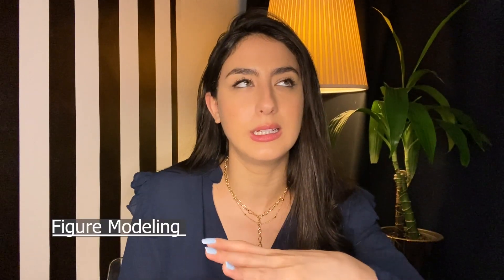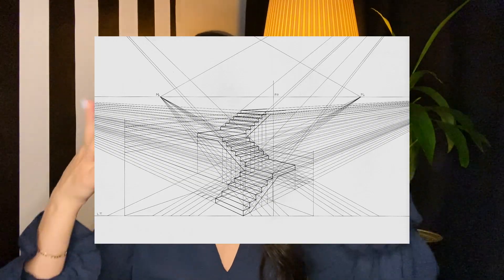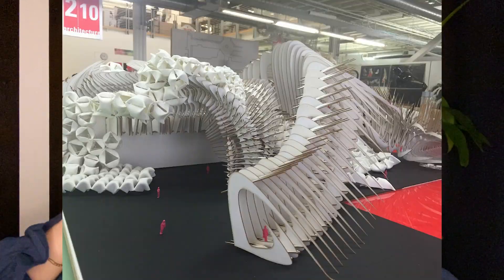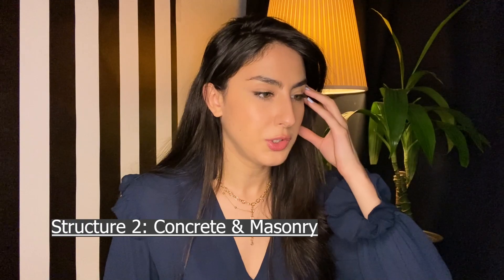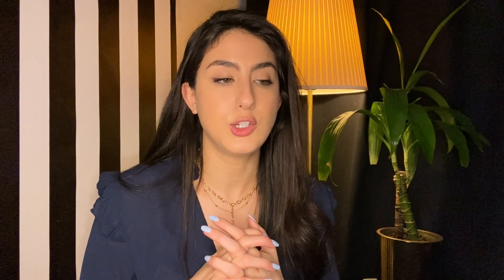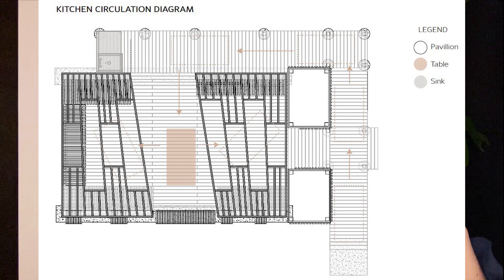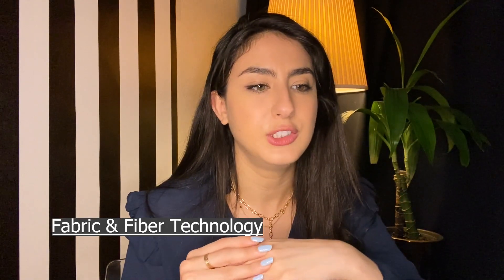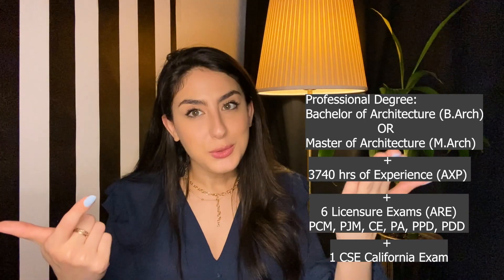Architecture School in the USA - What You Learn in Architecture School Programs And What It's Like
It's going back to school season...Going to architecture school was one of the best decisions I made as a 17-year-old kid. In today's video, I talk about what they teach you in architecture school and the design classes you have to take in the undergraduate architecture program in the US. I also share some tips and tricks on navigating the overwhelming amount of classes you have to take to graduate from architecture school on time and also things you're required to do after graduation to become a licensed architect. Basically EVERYTHING you need to know before studying in architecture school.

This video will answer your questions if you have always wondered if architecture is a good career, or if you should study architecture. Aw, yes and if you're wondering what program and the college/school I attended, I went to the Academy of Art University in San Francisco, California, USA.

Timestamps:

0:00 Intro
01:13 Fall 2014
02:46 Spring 2015
04:12 Fall 2015
05:12 Spring 2016
06:24 Summer 2016
07:03 Fall 2016
08:51 Spring 2017
10:53 Summer 2017
11:12 Fall 2017
12:42 Spring 2018
14:34 Fall 2018
16:05 Spring 2019
17:19 Summer Intersession 2019
18:22 Summer 2019
18:49 Fall 2019
20:19 Architecture School & Internships
21:33 Post Architecture School -- Career Opportunities
22:35 Outro

My name is Malak, I'm an architectural designer based in California. In this channel, I talk about everything ARCHITECTURE (design process, design tips, architecture history, etc.)

If you would like to see more of my projects please visit my (and don't forget to say hello while you are at it)